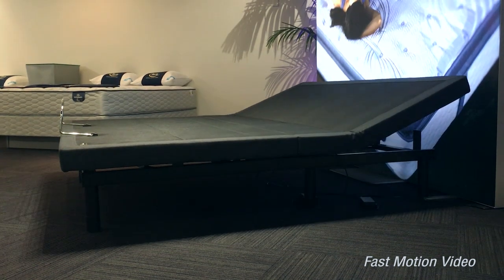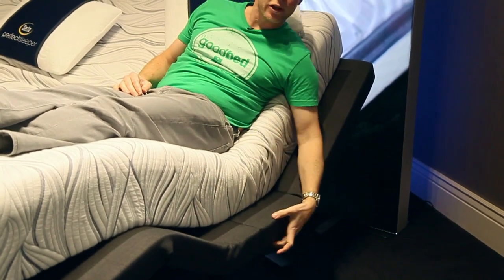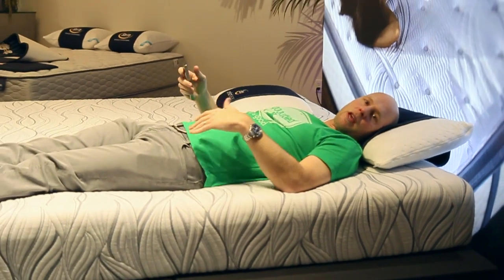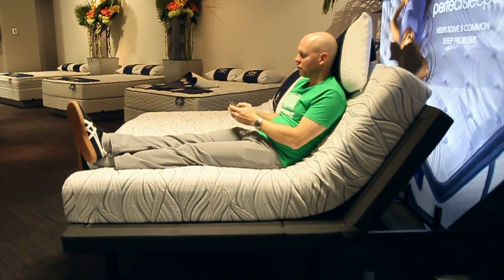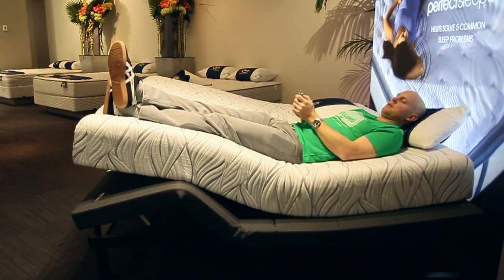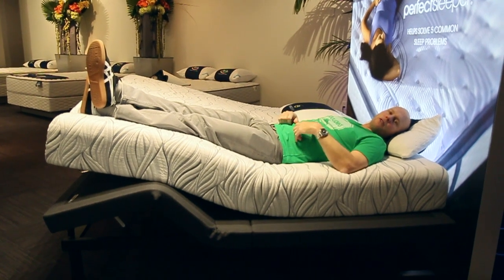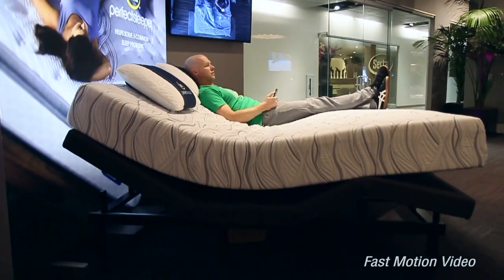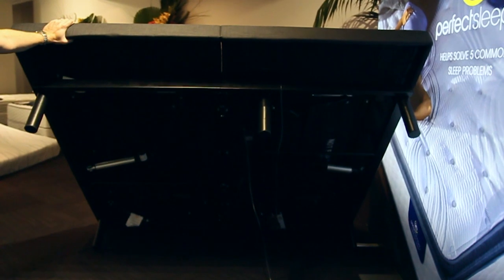Serta Motion Essentials III Adjustable Bed EXPLAINED by GoodBed.com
GoodBed's simple feature explanation of the Serta Motion Essentials 3 adjustable bed base with wireless remote, released in mid-2017. See our updated coverage of the 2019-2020 Serta adjustable base line-up

We created this overview because more and more consumers on GoodBed.com are asking us about adjustable beds, and the previous version of this model, the Serta Motion Essentials II (with wired remote), has been one of the top-rated power foundations on Amazon.

If you found this information helpful and decide to buy this product, we would greatly appreciate you using the link below, or those on GoodBed.com, to initiate your purchase. Doing this allows us to earn a small referral fee that supports our work at no cost to you.

Time    Chapter
  0:00   Introduction
  0:59   Elevation Features
  4:19   Retainer Bar & Aesthetics
  6:51   Other Features
  7:44   Delivery & Set-Up
  8:23   Final Thoughts

To see unbiased ratings and reviews from owners of Serta *mattresses*,

Note: This video is not a review. It is simply intended to provide an independent overview of this product.